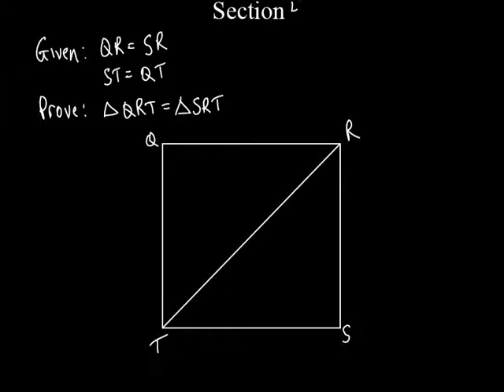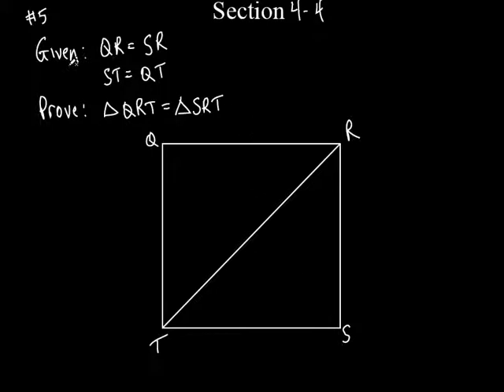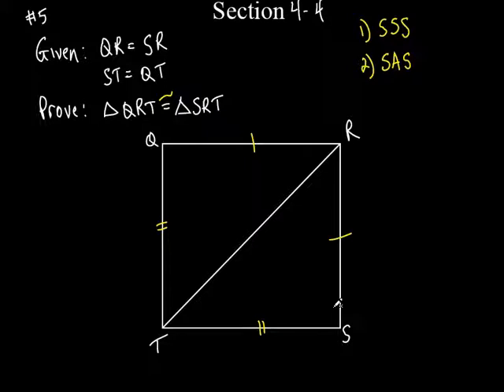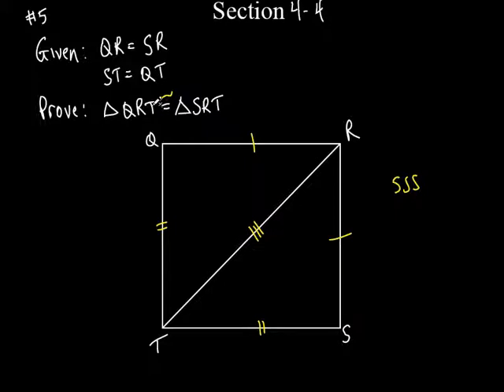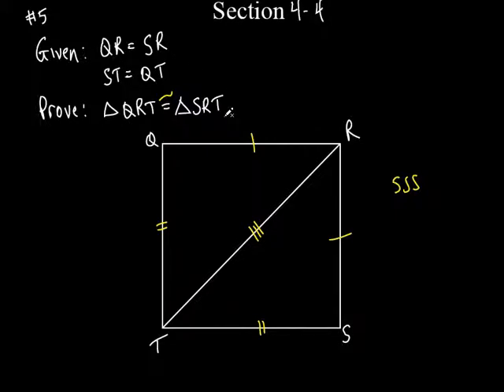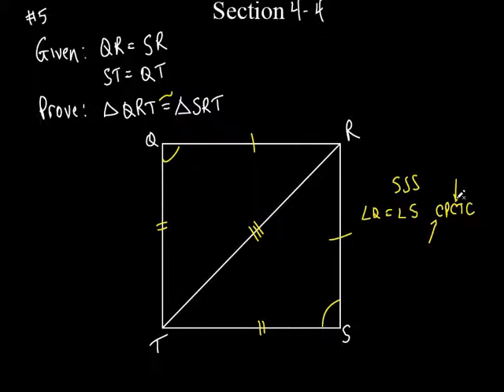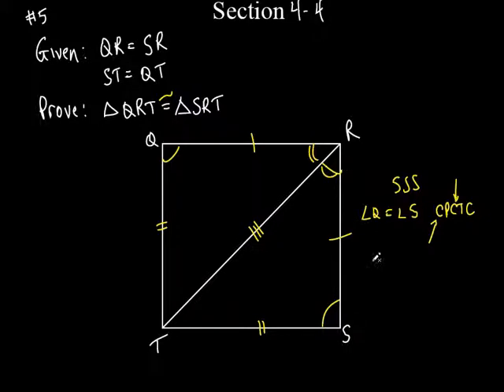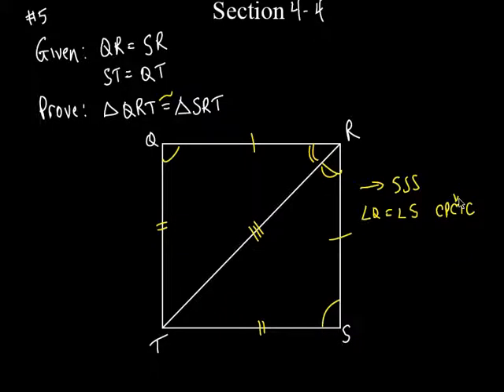CP Geometry Sec 4 4 Homework